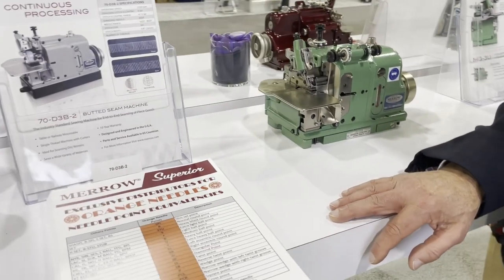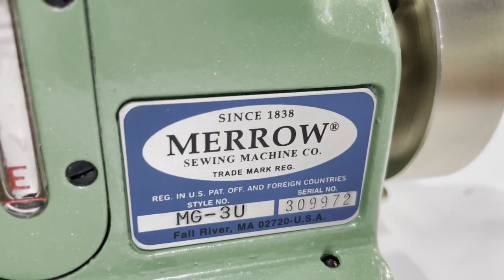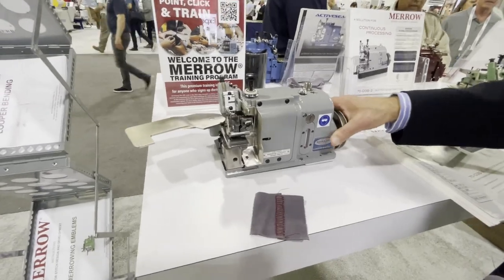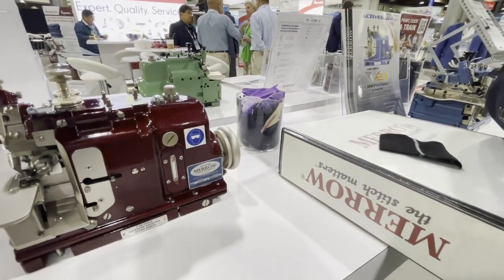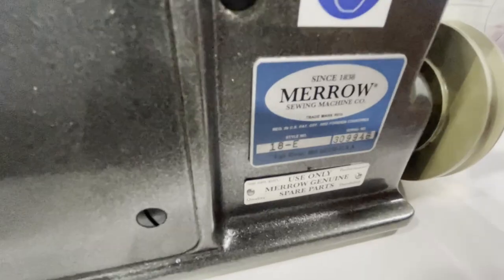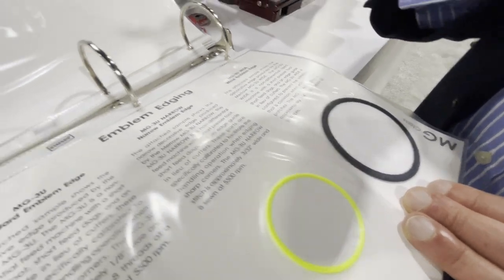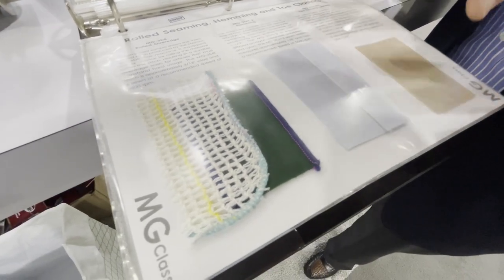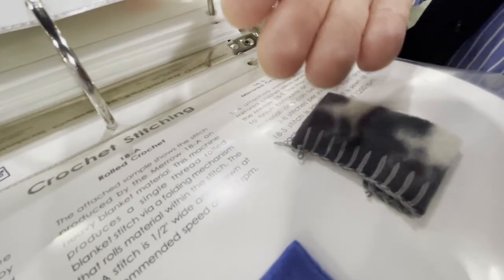Trade Show - Merrow Emblem Edging Sewing Machines - Goldstartool.com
In today's video, David visits the Merrow booth at the trade show and checks out the Merrow emblem edging sewing machines, getting a walkthrough of each of their features and examples of their outputs.